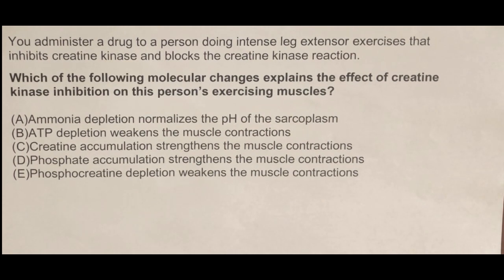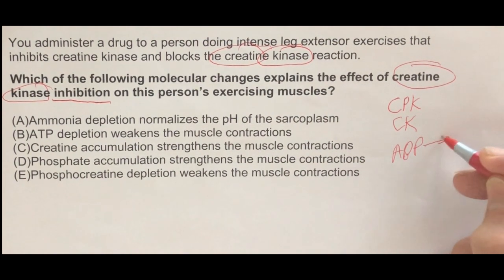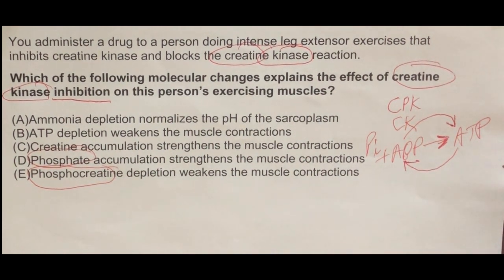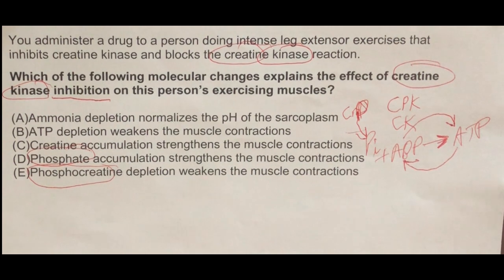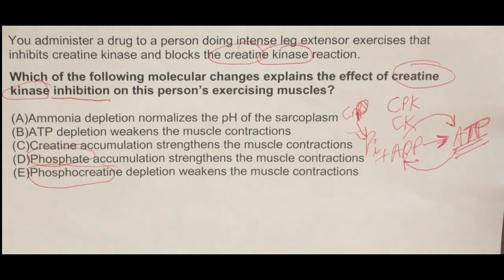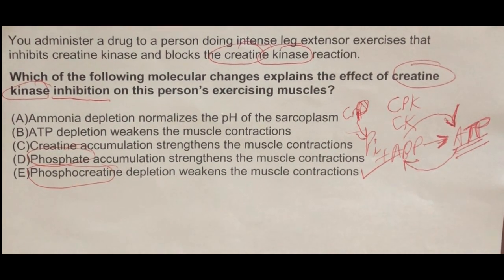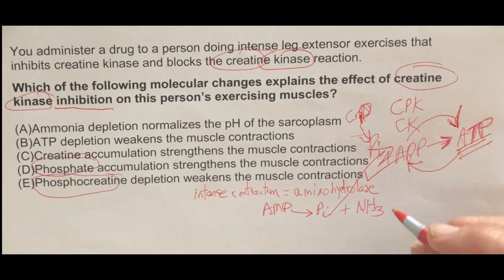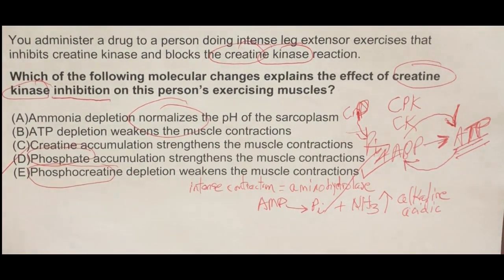muscle physiology By Dr.Rick Millis. REL MSK1.2.4 MCQ05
"Uncover the marvels of muscle physiology in this captivating exploration. Discover how muscles function, contract, and adapt to support our movements and daily activities. From understanding muscle fiber types to the science behind strength, endurance, and flexibility, join us as we delve into the intricacies of the human musculature. Tune in for an enlightening discussion, unraveling the mysteries behind muscle physiology and its indispensable role in shaping our body's capabilities."